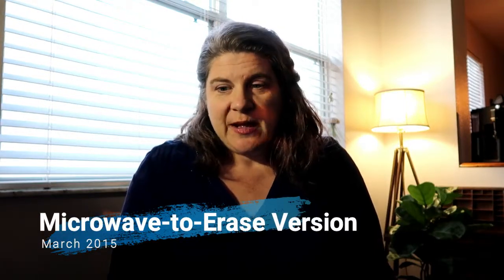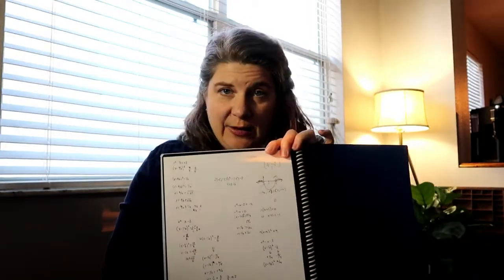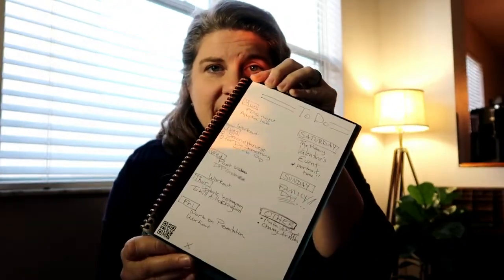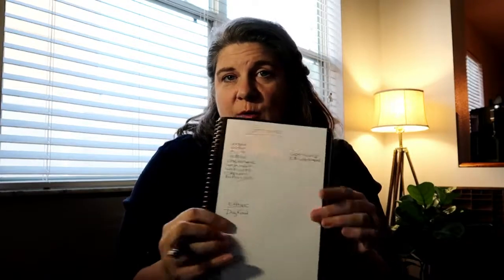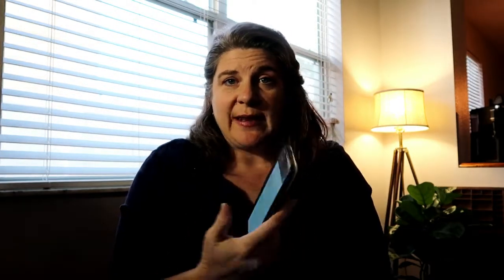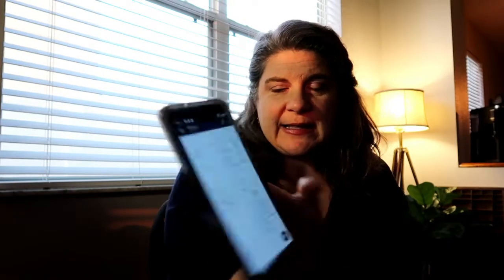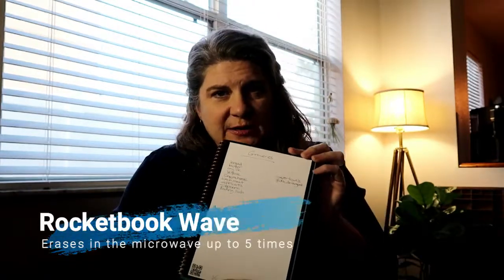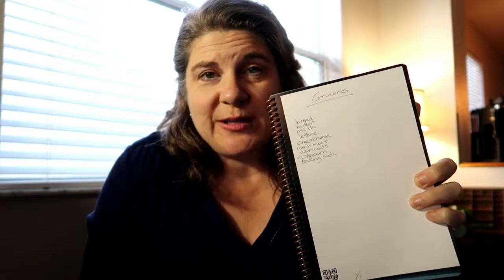Rocketbook for the Classroom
An introduction to Rocketbook for the classroom with different ideas and overview of how to use them.